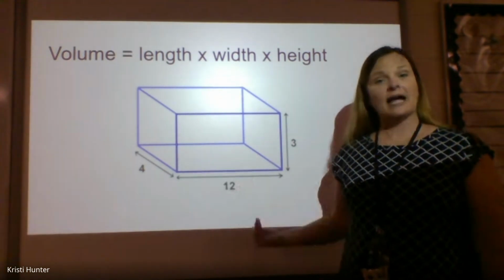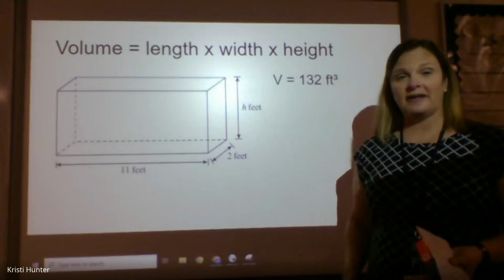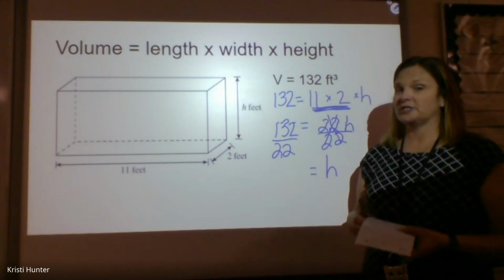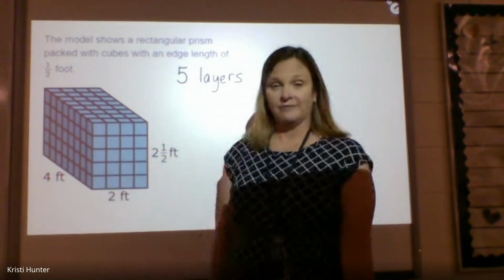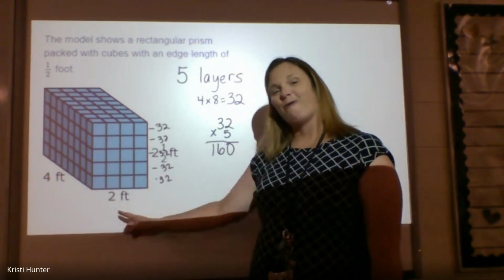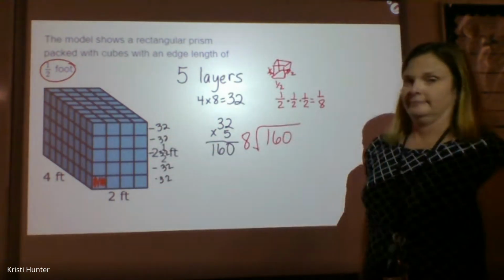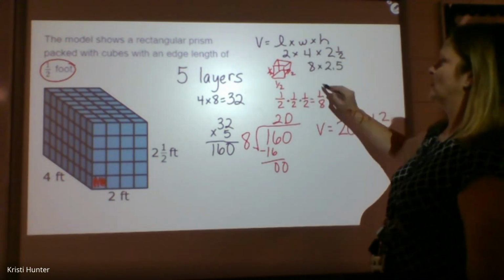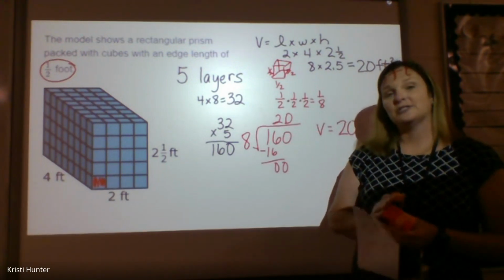Elearning Volume Review